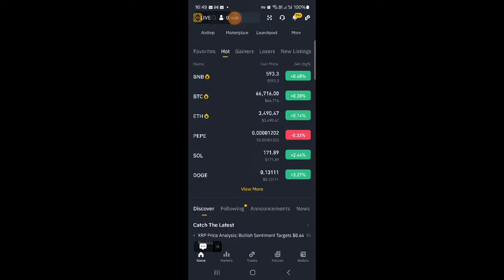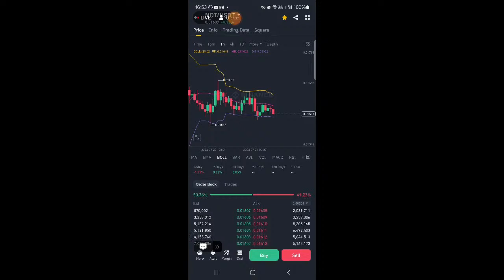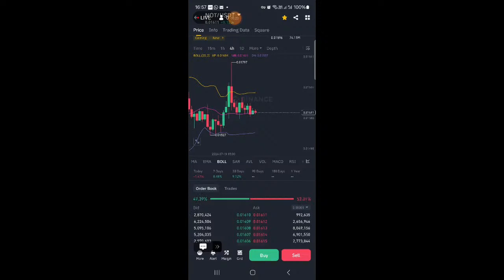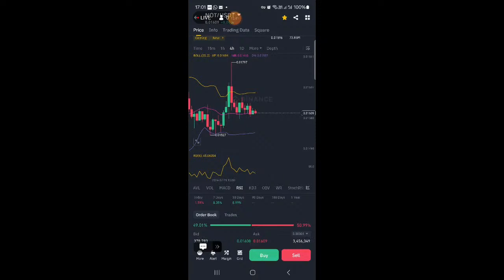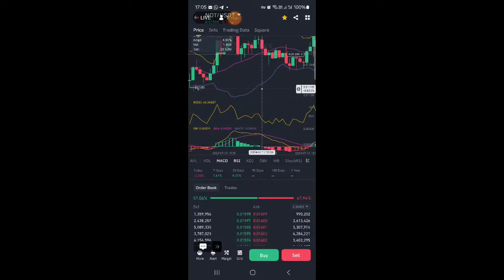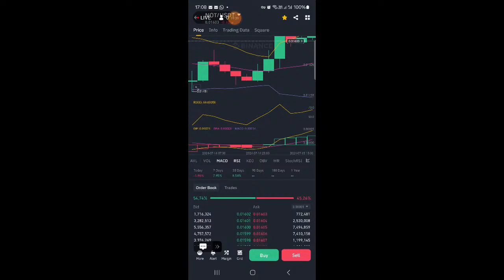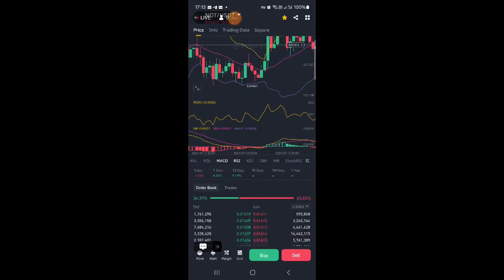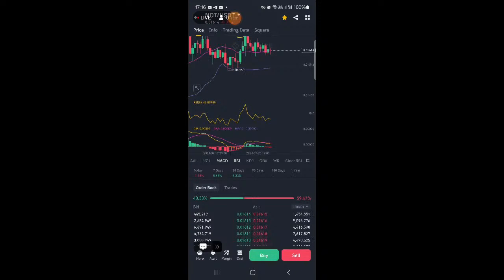HOW TO COMBINE TECHNICAL INDICATORS FOR PROFITABLE TRADING ON BINANCE.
How to use Bollinger bands, TSI and MACD